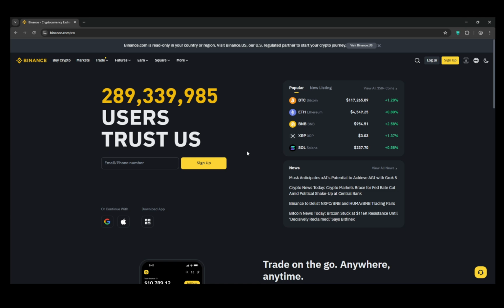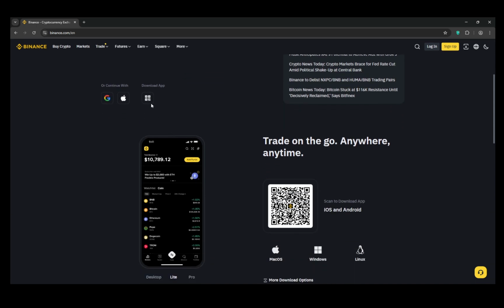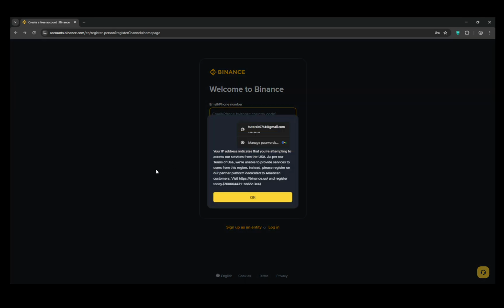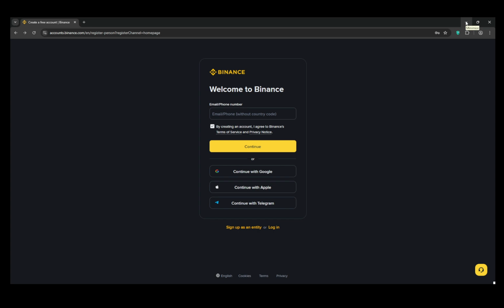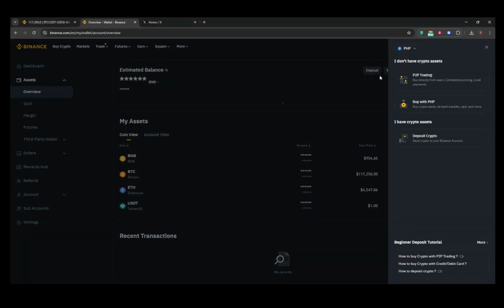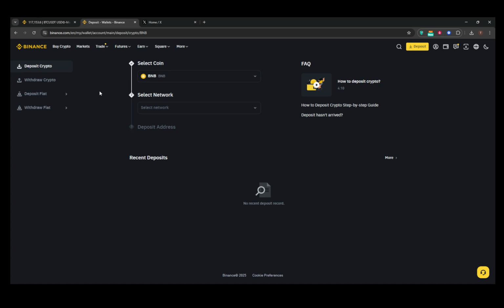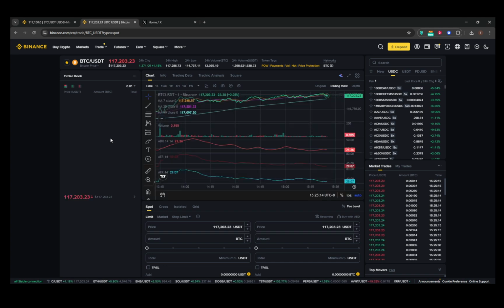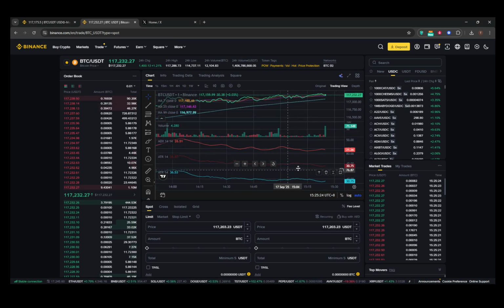How to Use Binance on Your Desktop | Crypto Trading 101 (2025 Guide)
In this video, we’ll show you how to use Binance on your desktop for crypto trading step by step. You’ll learn how to log in securely, navigate the trading dashboard, explore charts, and place your first buy and sell orders. We’ll also cover how to manage your portfolio, set up advanced tools, and follow best practices for safe trading. Perfect for beginners who want a clear and simple introduction to desktop trading on Binance in 2025.